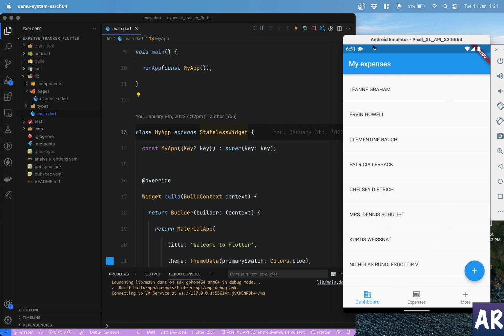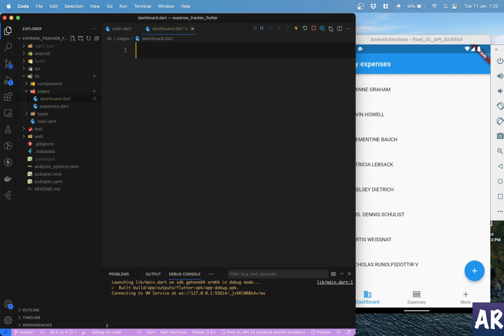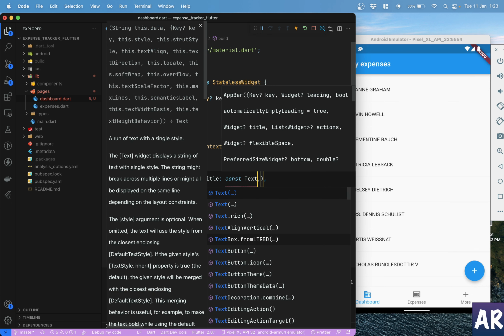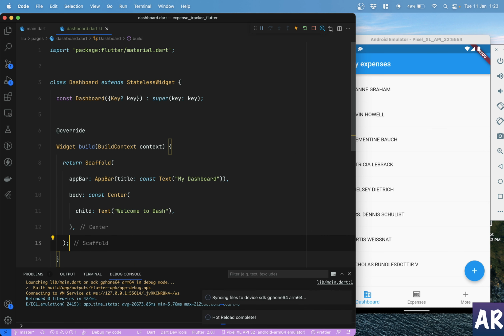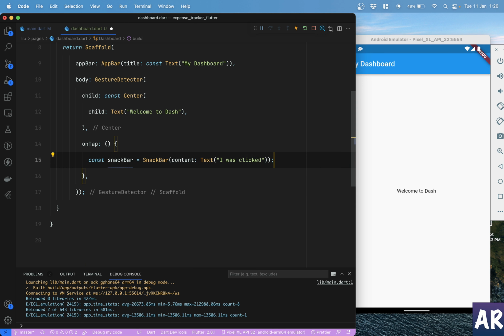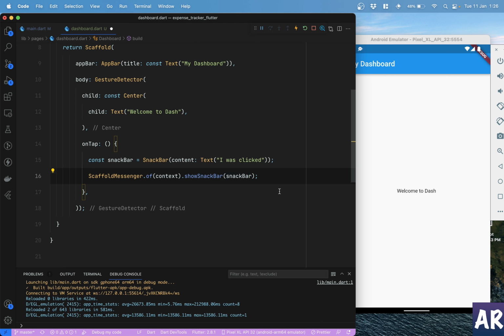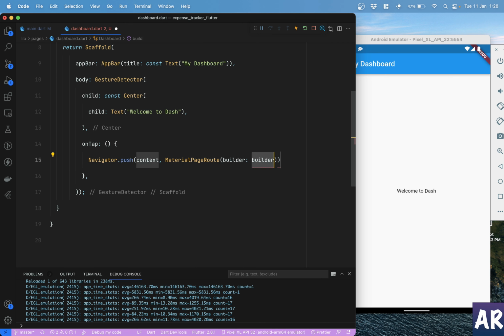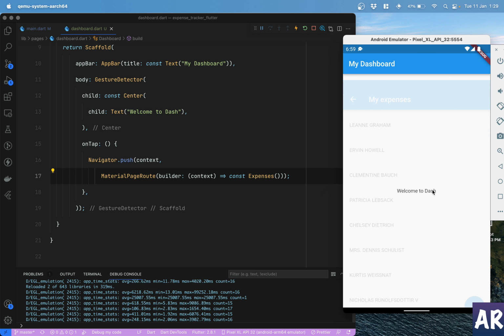Learning Flutter Day 7 - Navigation basics and how to go from one screen to another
In this video, we are going to learn about basics of Routing in Flutter.

We will see how we can on Click of a button from one screen, take the user to another screen.